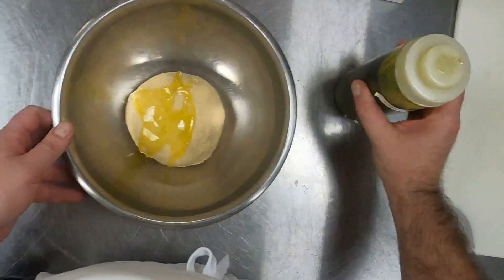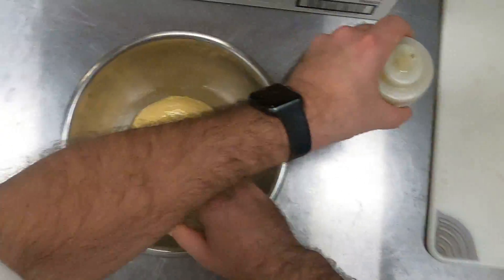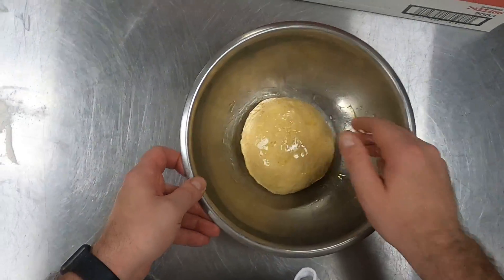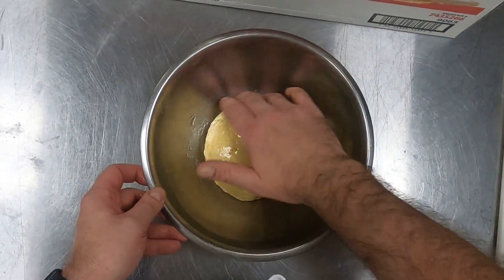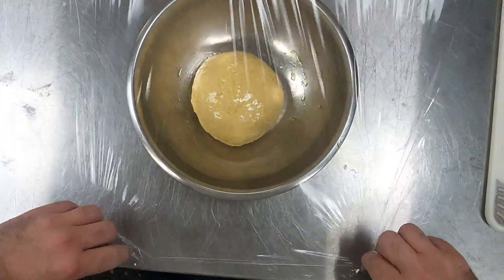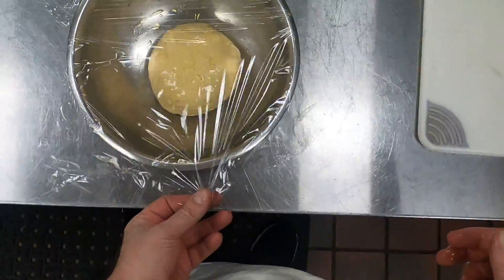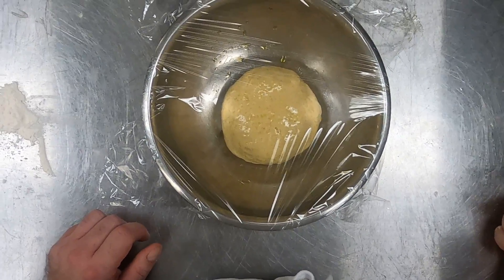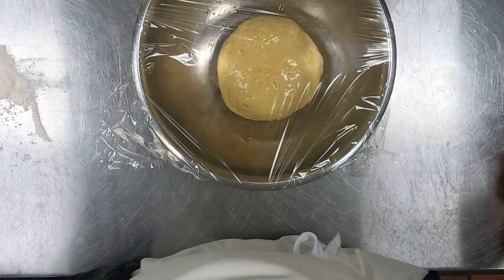Chicago Deep Dish - Proofing the dough